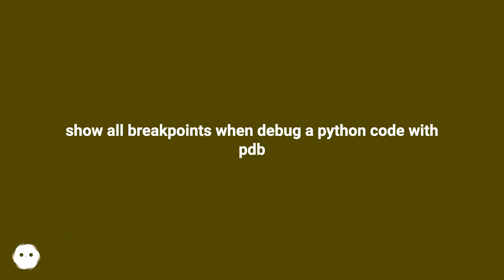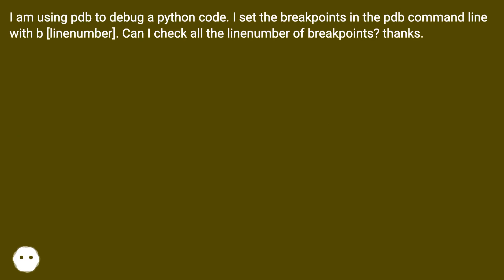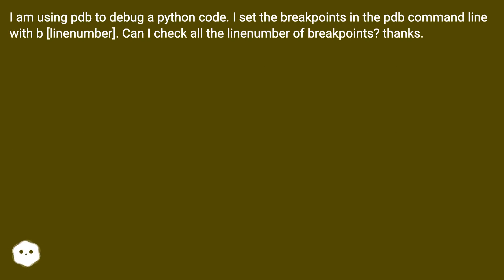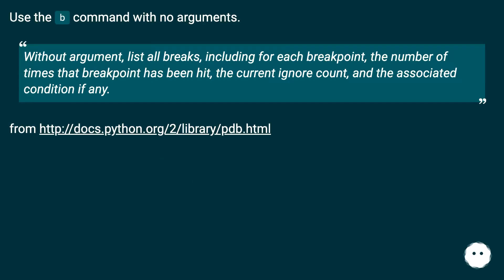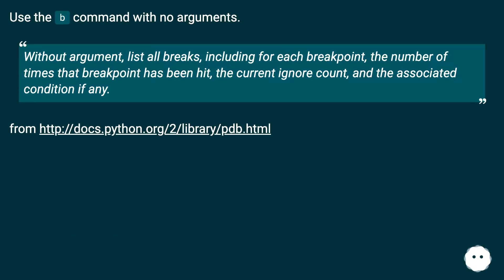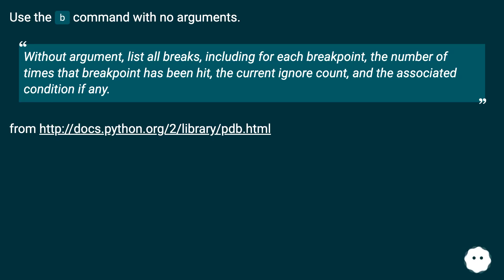show all breakpoints when debug a python code with pdb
Chapters
00:00 Show All Breakpoints When Debug A Python Code With Pdb
00:16 Accepted Answer Score 35
00:35 Thank you